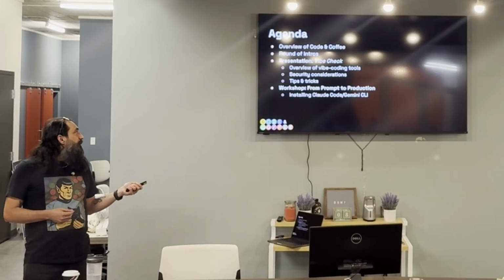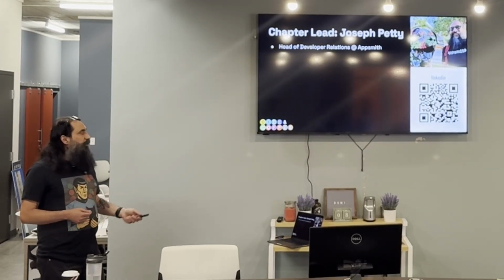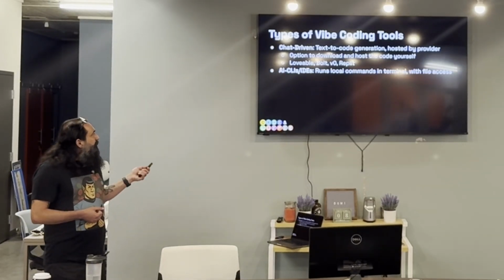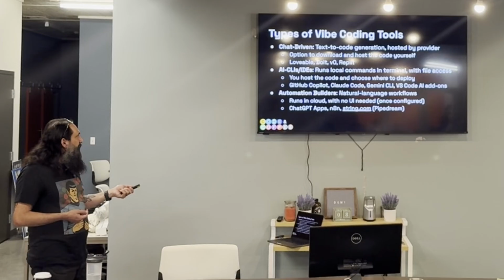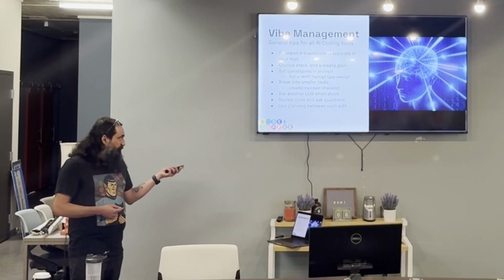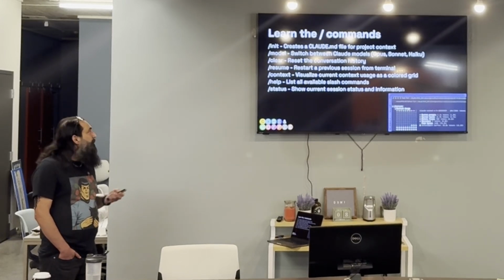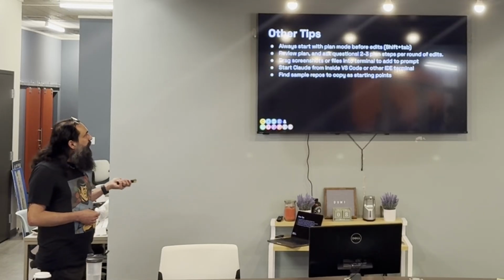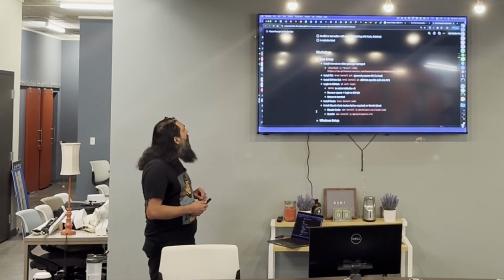Code & Coffee Tallahassee - 8NOV2025: From Prompt to Production Workshop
Presentation + Workshop from Tallahassee Chapter of Code & Coffee, 8 Nov 2025, by Joseph Petty at Domi Station.
Presentation: Vibe-Check (tips & tricks, security considerations)
Workshop: From Prompt to Production